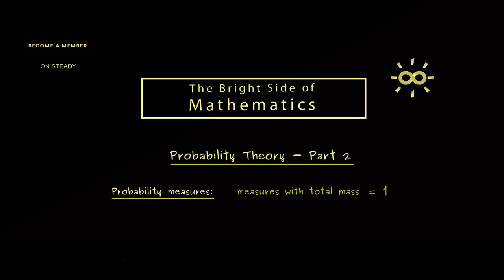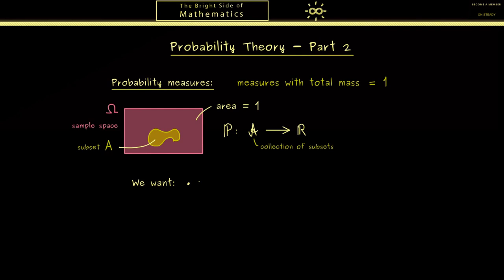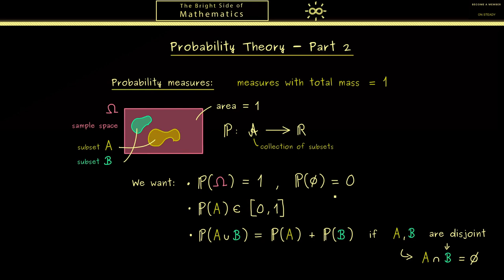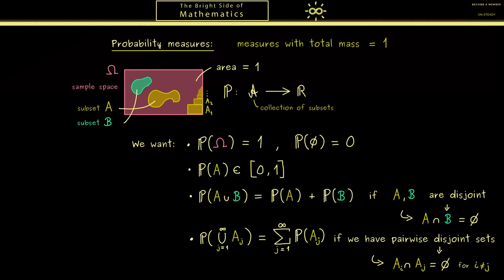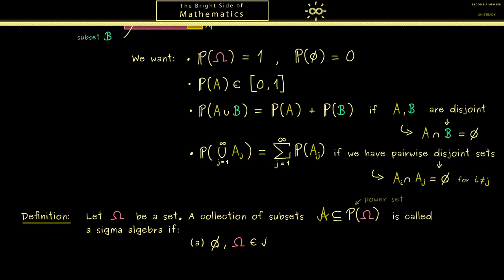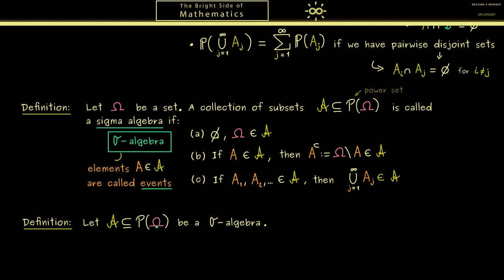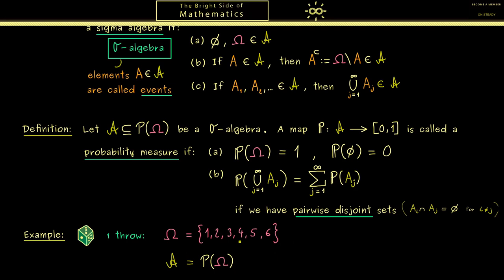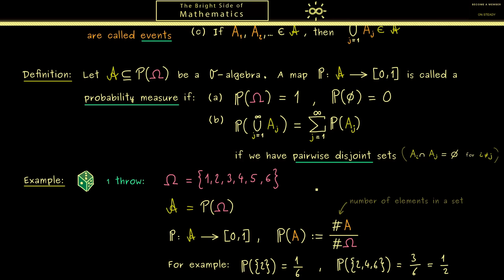Probability Theory 2 | Probability Measures [dark version]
In this video, I explain the definition of a sigma algebra and the notion of a probability measure. Both are needed for the rest of the course.

00:00 Idea of a probability measure
01:40 Requirements
04:19 Sigma algebra
05:50 Sigma additivity
06:31 Definition probability measure
07:22 Example
08:57 Exercise about properties of probability measures
09:30 Outro